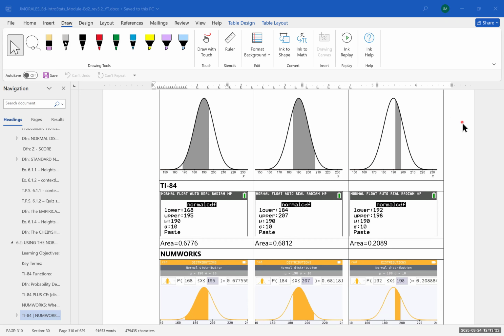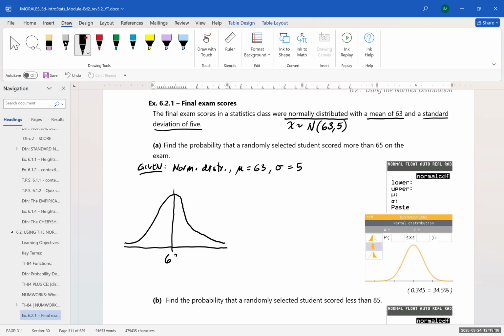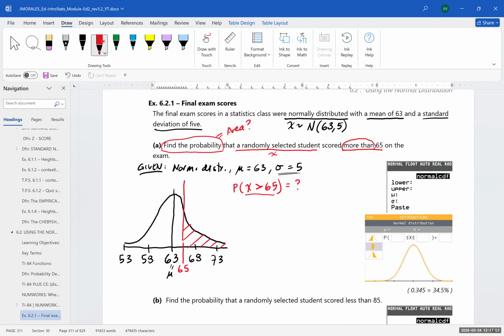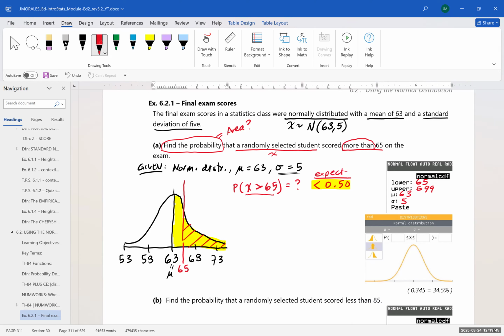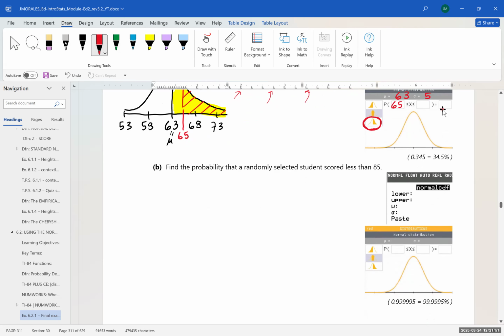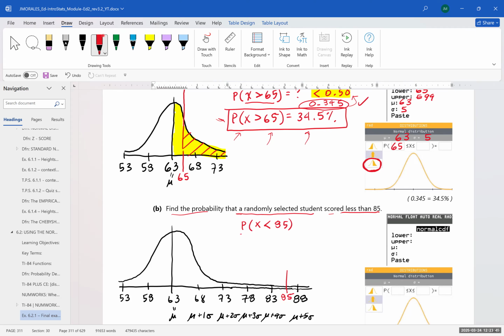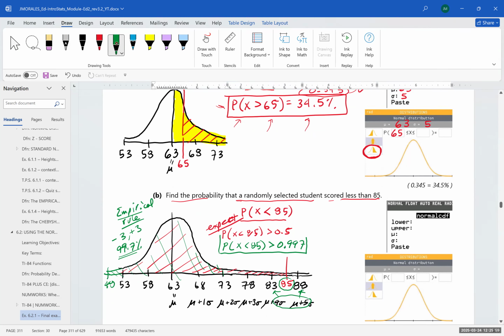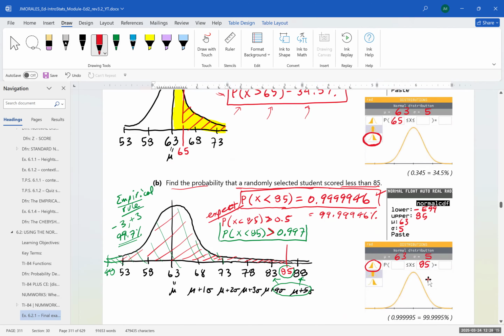IS-6.2-Ex-Final exam scores